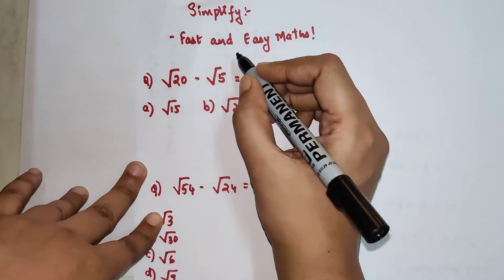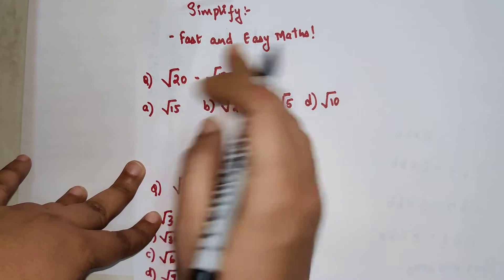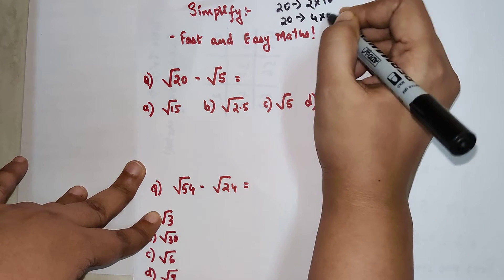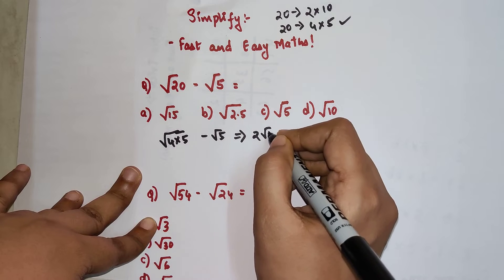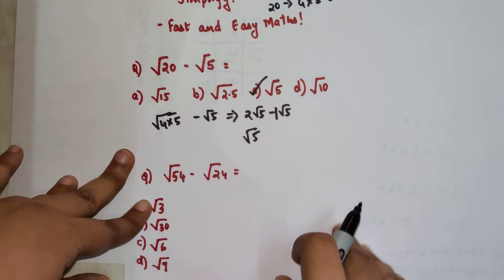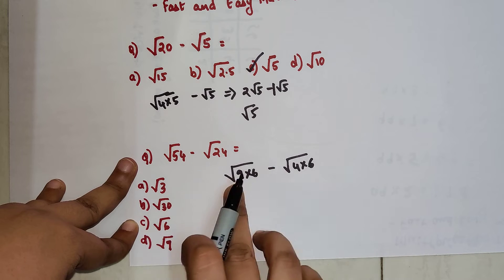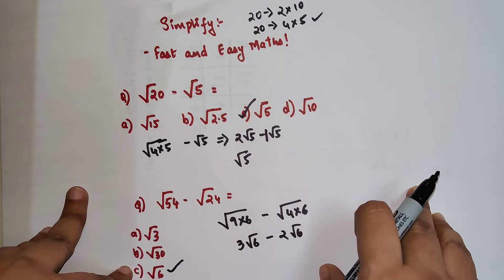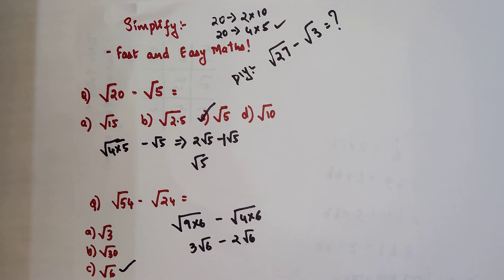How to subtract square roots easily!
Hi, this video helps you to understand how to Divide square roots Easily and Correctly.